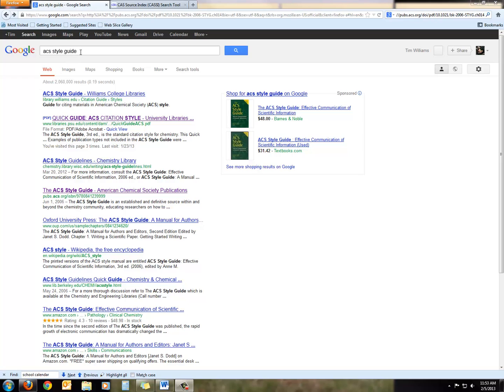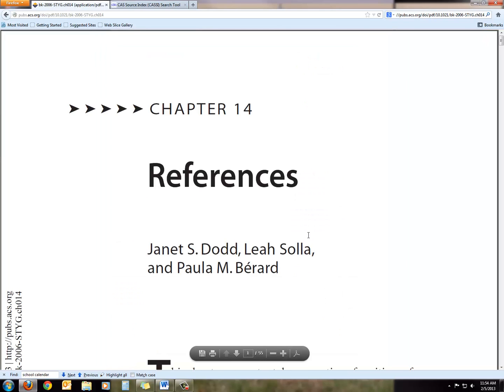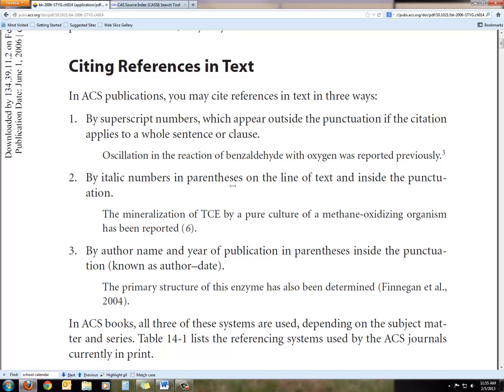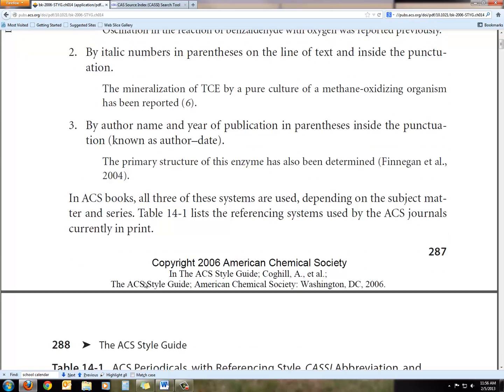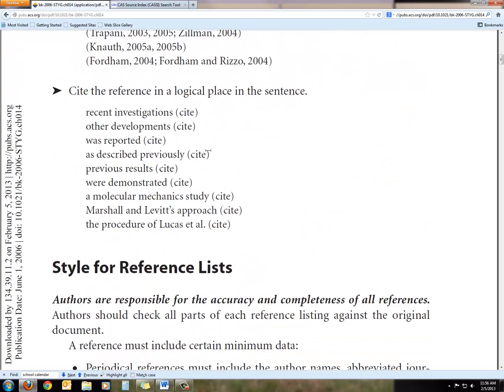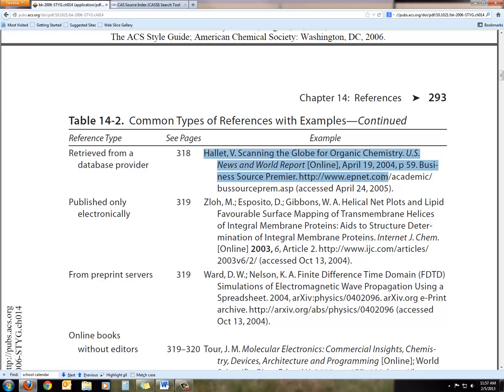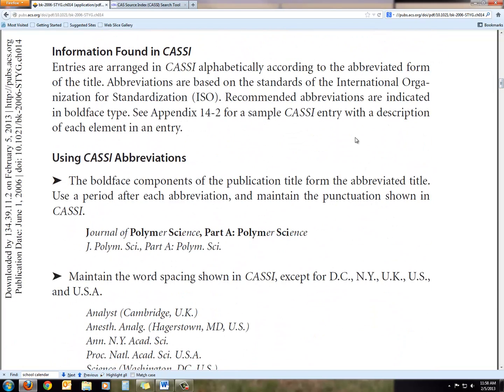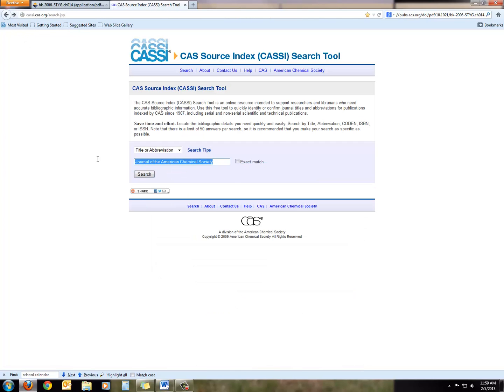ACS Style and CASSI Journal Abbreviations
This brief video provides an overview of citing and documenting sources in ACS Style. We also look briefly at abbreviating science journal titles using CASSI.